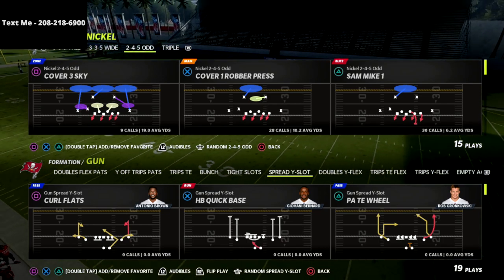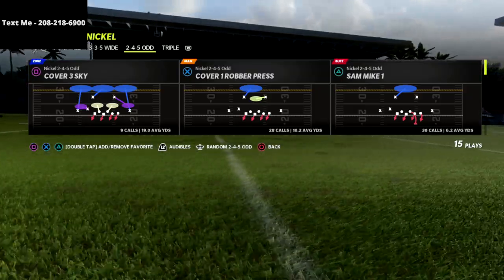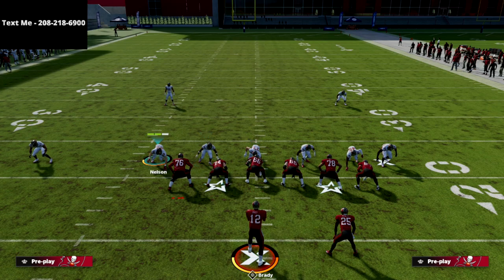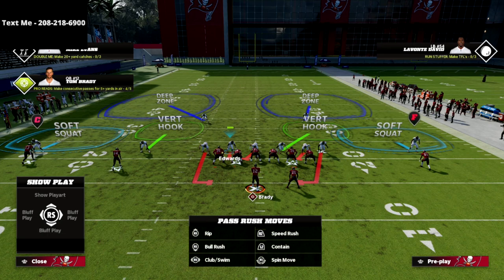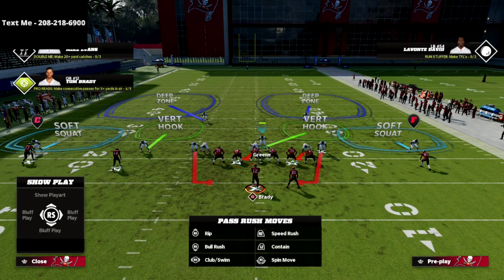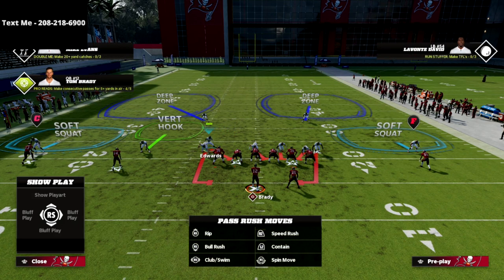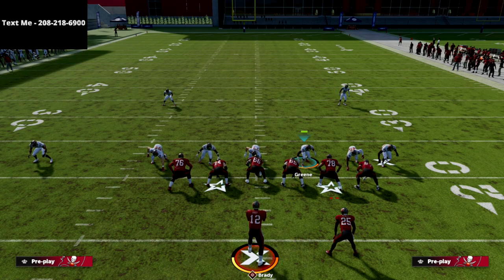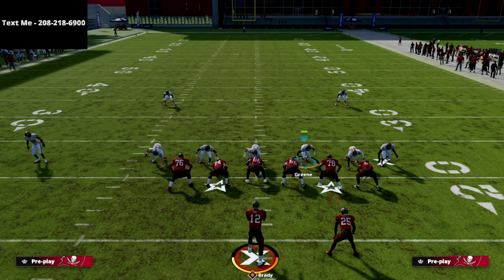The *BEST* Way To Defend Any 2x2 Doubles Set In Madden 22| 2-4-5 Odd Defensive Guide